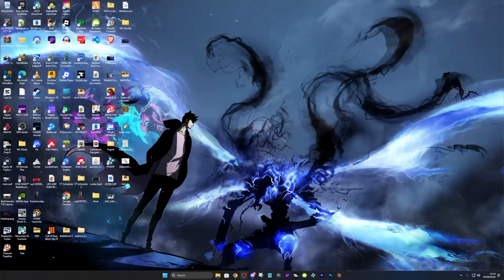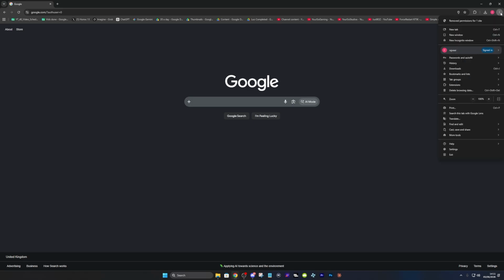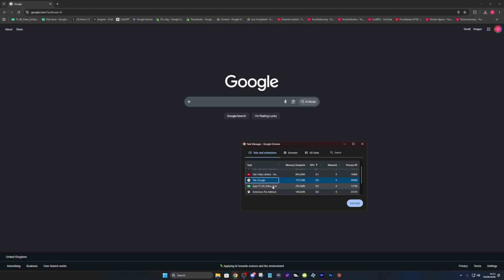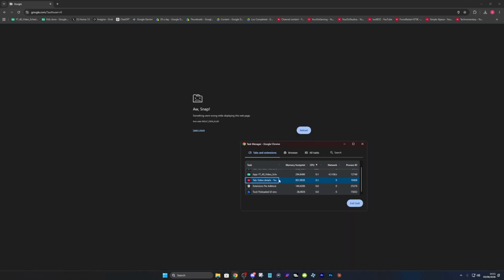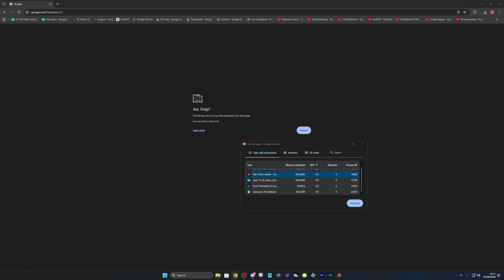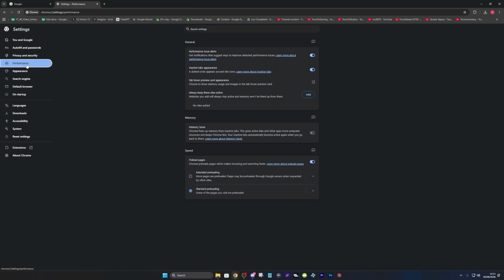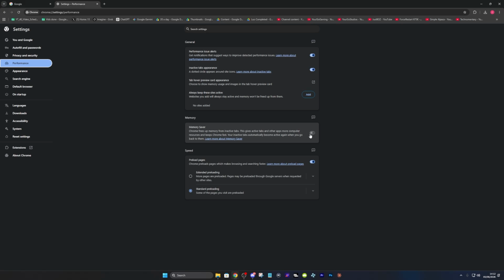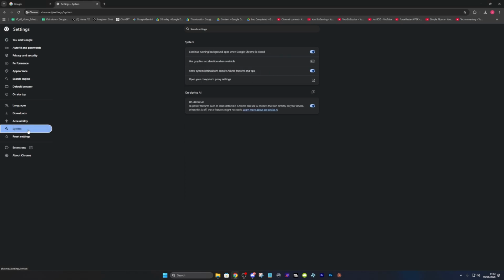How To Fix Google Chrome Being Slow & Lag - Step By Step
How To Fix Google Chrome Being Slow & Lag - Step By Step, Fix Google Chrome Being Slow & Lag - Step By Step